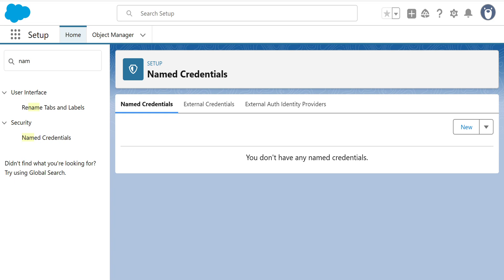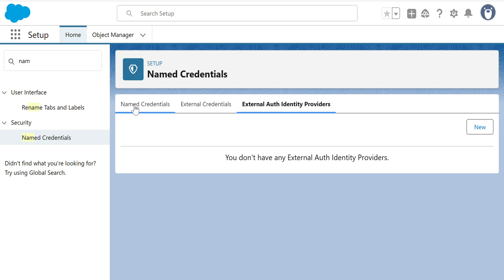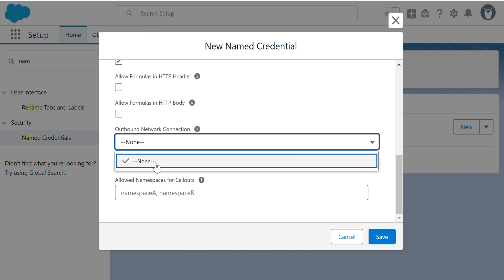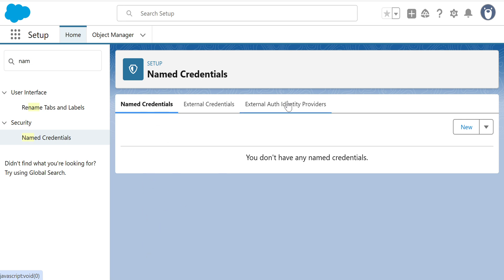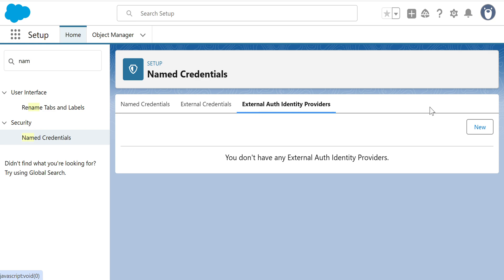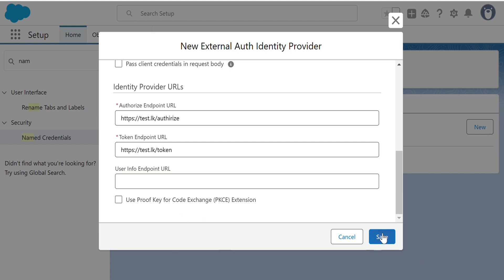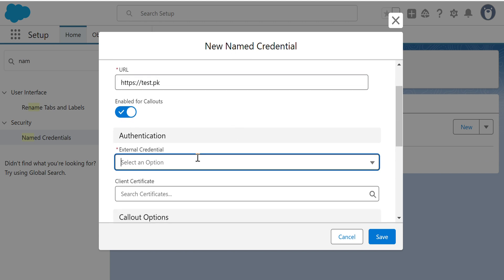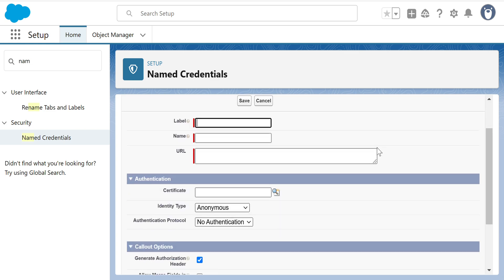How to create a Named Credential in Salesforce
Before creating a named credential, you must create an external credential to link it to. See Create or Edit an External Credential. For an overview of all of the steps required to configure a named credential, see Create Named Credentials and External Credentials.

From Setup, in the Quick Find box, enter Named Credentials, and then select Named Credentials.
Click Named Credentials.
To create a new named credential, click New. To edit an existing named credential, click its link in the list of named credentials and then click Edit.
Note
Note If you want to create a legacy named credential, select New Legacy from the dropdown menu instead and follow the instructions in Define a Legacy Named Credential. Legacy named credentials are no longer updated or enhanced.
Complete the fields.
Field Description
Label A user-friendly name for the named credential that’s displayed in the Salesforce user interface, such as in list views.
Name
A unique identifier that’s used to refer to this named credential from callout definitions and through the API.

The name can contain only underscores and alphanumeric characters. It must be unique, begin with a letter, not include spaces, not end with an underscore, and not contain two consecutive underscores.

URL
The URL or root URL of the callout endpoint. Can include a path but not a query string. For example

You can, however, append a query string and a specific path in the callout definition’s reference to the named credential.

For example, an Apex callout could reference the named credential “My_Payroll_System” as follows.

HttpRequest req = new HttpRequest();
req.setEndpoint('callout:My_Payroll_System/paystubs?format=json');
Enabled for Callouts By default, the ability to make callouts with the named credential is turned on. The exception is when the named credential is created from applications written in Apex, in which case it’s turned off. Be aware of security considerations when enabling callouts for named credentials that originate from Apex.
Authentication
External Credential The name of an external credential. See Create or Edit an External Credential.
Client Certificate Optional. If you specify a certificate, your Salesforce org supplies it when establishing each two-way SSL connection with the external system. The certificate is used for digital signatures, which verify that requests are coming from your Salesforce org.
Callout Options
Generate Authorization Header
By default, Salesforce generates an authorization header and applies it to each callout that references the named credential.

Deselect this option only if one of the following statements applies.

The remote endpoint doesn’t support authorization headers.
You’re generating an authorization header by creating a custom header and naming it ‘Authorization’. For example, create a custom authorization header if you’re using HTTP Basic authorization. Likewise, in Apex callouts, you can have the code construct a custom authorization header for each callout.
This option is required if you reference the named credential from an external data source. See Custom Headers and Bodies of Apex Callouts That Use Named Credentials.

Allow Formulas in HTTP Header
Use credential fields as formula fields in named credential custom headers, external credential custom headers, and Apex HTTP headers. For example:

Client-ID: {!$Credential.MyExtCred.MyClientId}
Defaults to false. See Custom Headers and Bodies of Apex Callouts That Use Named Credentials.

Allow Formulas in HTTP Body Allow Apex to construct the callout’s HTTP body with credential fields available as formula fields. Defaults to false. See Custom Headers and Bodies of Apex Callouts That Use Named Credentials.
Outbound Network Connection
Use a private connection that bypasses the public internet. Enter the name of an existing outbound network connection. See Secure Cross-Cloud Integrations with Private Connect.

If you choose this option, your new named credential has PrivateEndpoint as its type. Otherwise the named credential has a SecuredEndpoint type.

Allowed Namespaces for Callouts
Optional list of namespaces that identifies the managed packages that are allowed to make callouts using this named credential.

For managed packages, the subscriber must add the package’s namespace to a named credential’s list of allowed namespaces to enable callouts. This action isn’t necessary if the named credential is installed as part of the same package.
If you have multiple orgs, you can create a named credential with the same name but with a different endpoint URL in each org. You can then package and deploy—on all the orgs—one callout definition that references the shared name of those named credentials. For example, the named credential in each org can have a different endpoint URL to accommodate differences in development and production envirn